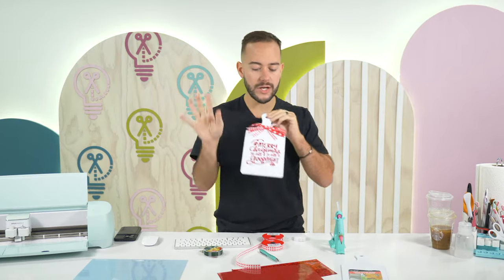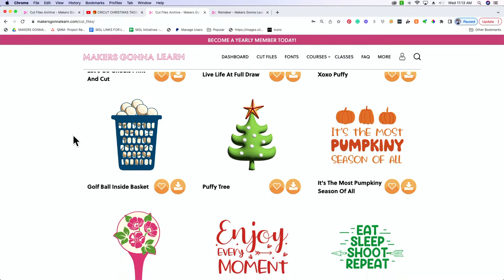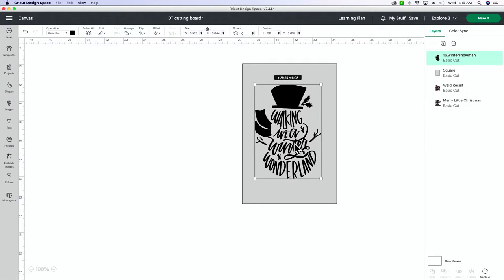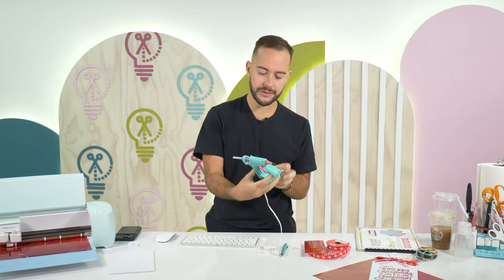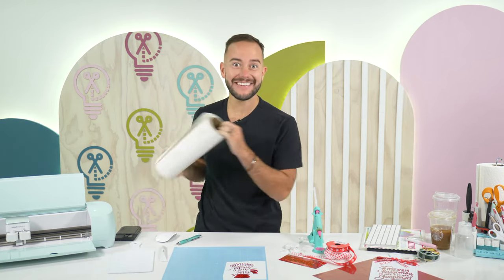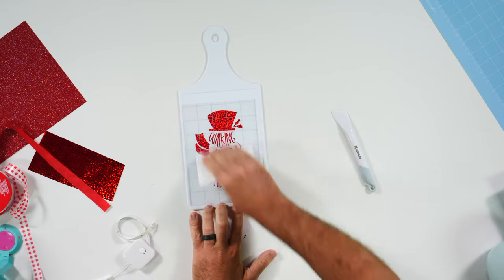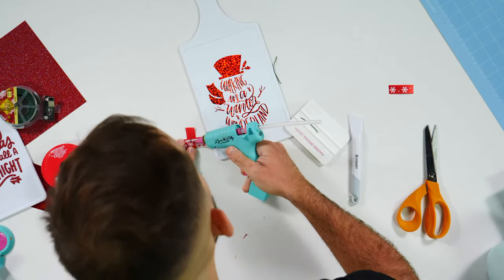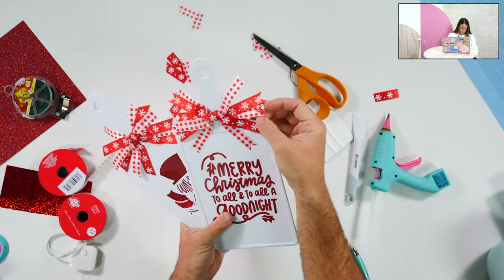Cheap + Easy Dollar Tree Cricut Decor To Get You In The Holiday Spirit 🎄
🖨🎉 $70 off! 😳Price Increasing!  Join Maker’s Gonna Sublimate TODAY for $70 OFF! No code needed!!

🤩🤩MAKE-A-THON with MGL? YES PLEASE! HURRY! Join now before the premiums are GONE.